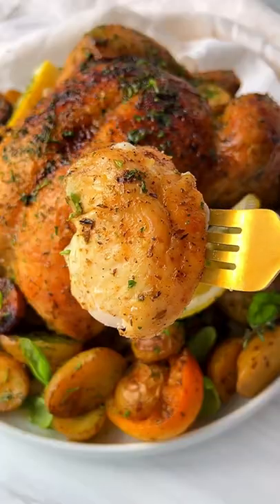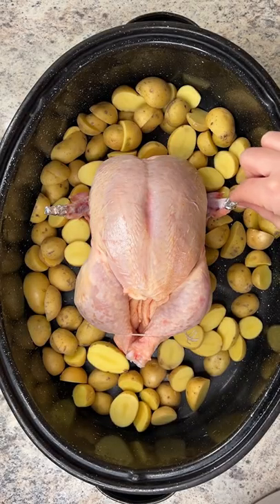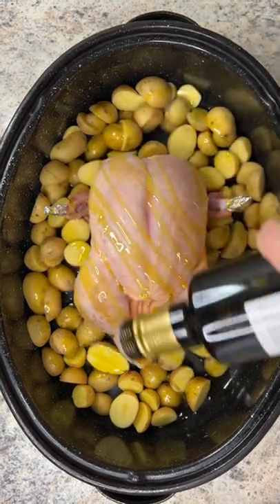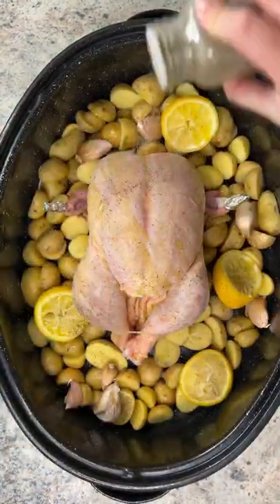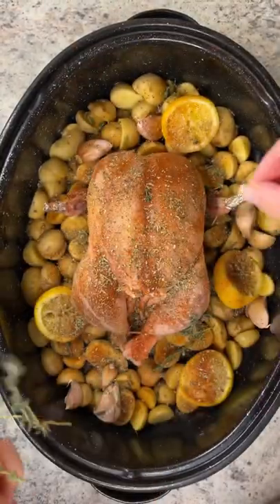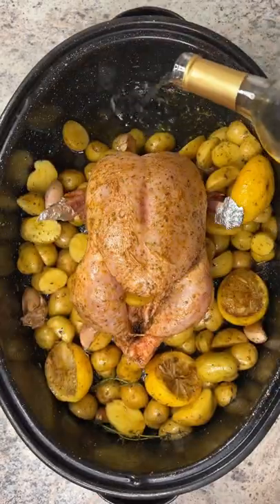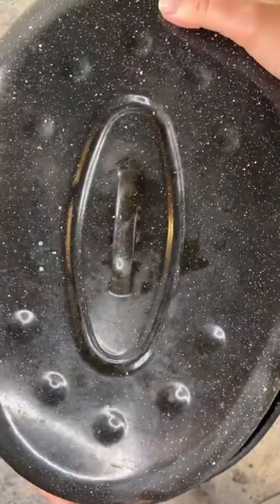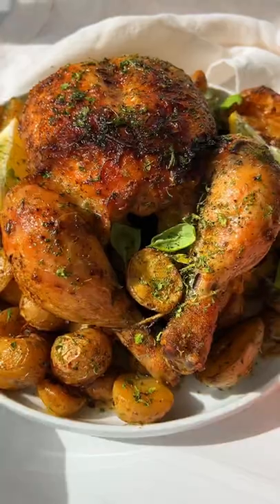ONLY 10 minutes to prep my whole chicken recipe — EASIEST whole chicken recipe ever 🤯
This is my Easiest Whole Roasted Garlic Lemon Chicken and Potatoes that takes 10 minutes to prep. Most people are intimidated when they see a whole chicken at the grocery store but it couldn’t be easier to make. It is one of the easiest ways to cook chicken and it’s perfect for a family of 4 or even for meal prep. Cooking a whole chicken makes a very affordable to enjoy a delicious meal for the whole family.

INGREDIENTS:
whole chicken — mine was 3.3 lbs 1.5 kilos
1 small bag of yellow baby potatoes cut in half — or enough to fit in your dish
3-4 tablespoons of olive oil
6 cloves unpeeled garlic
generous sprinkle of salt — I added 3 big pinches
½ teaspoon italian seasoning
¼ teaspoon paprika
½ teaspoon dry oregano
thyme sprigs are optional
2 lemons that are halved
½ cup white wine — or broth
½ cup water
herbs for garnish are optional

✨You can find the full printable recipe with tips and directions

Or you can search for “ chicken ” in the search tab on my blog and it will pop right up 🌐